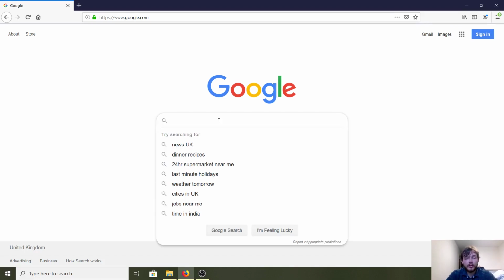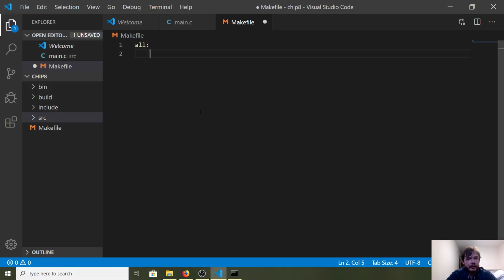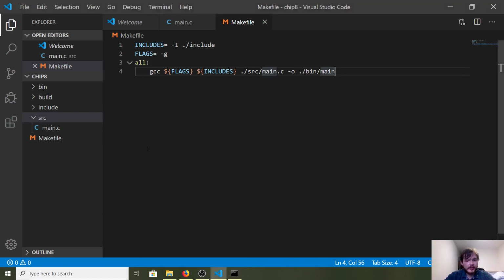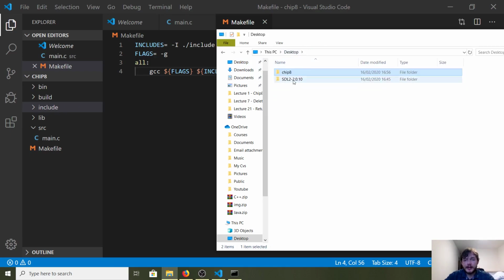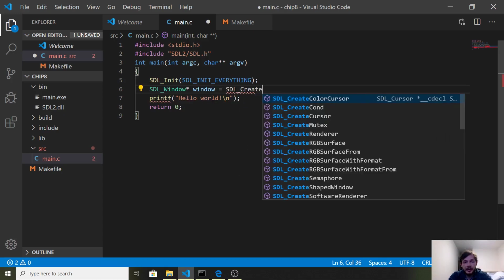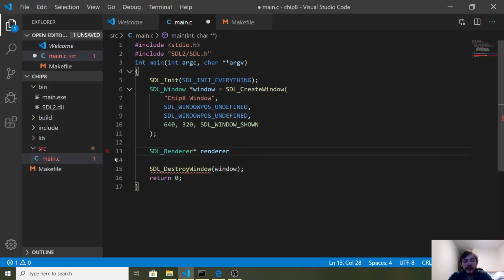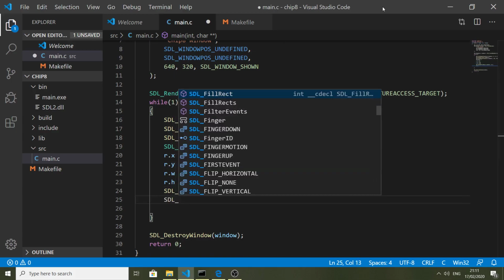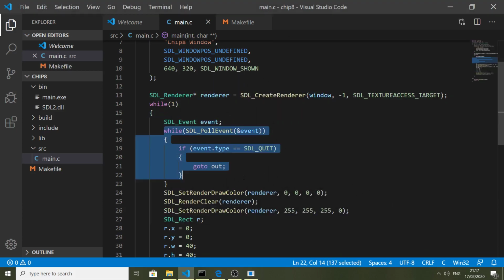Creating An Emulator - Setting Up Our Project And SDL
In this course you learn how to create your very own Chip-8 emulator that can emulate games from the 1970s onwards.

This  lecture we start creating our project and setup SDL graphics library to be used with our emulator